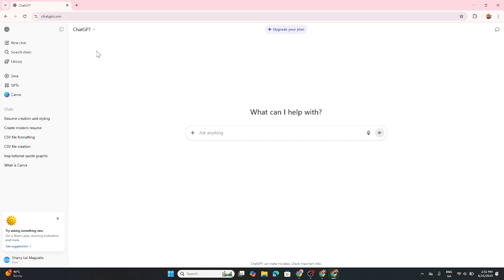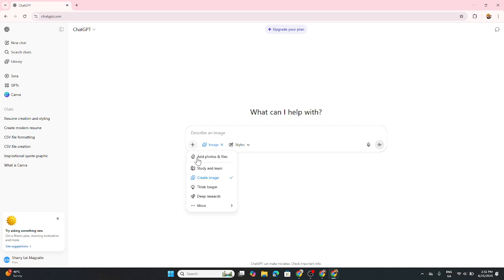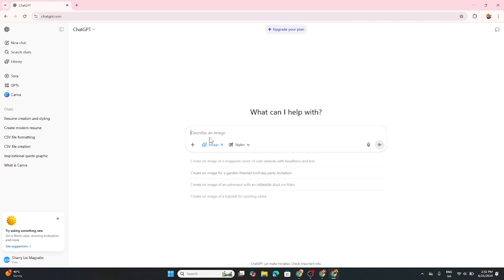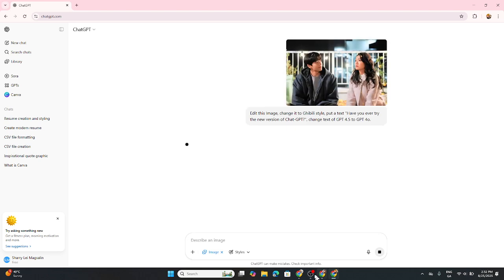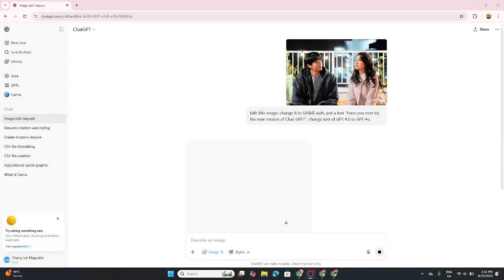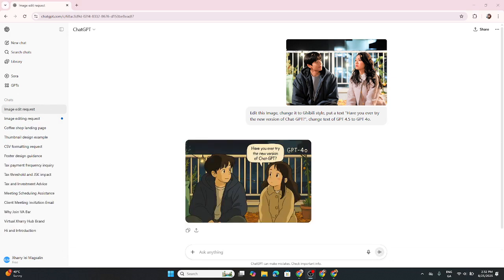How To Turn Photos Into Studio Ghibli Style ✨ Viral ChatGPT AI Update ✨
Ever wondered what your photos would look like in the magical world of Studio Ghibli? 🌸✨ In this step-by-step tutorial, I’ll show you how to transform any photo into Ghibli-inspired art using the latest ChatGPT AI update. It’s quick, easy, and the results are absolutely stunning!

🔥 Perfect for:
✅ Anime & Studio Ghibli fans
✅ Content creators looking for viral edits
✅ Anyone who wants to turn photos into dreamy AI art

What you’ll learn in this video:
👉 How to upload and prepare your photos
👉 The exact prompts and steps to create Studio Ghibli style art
👉 Tips to make your AI edits go viral on TikTok, Instagram, and YouTube Shorts

By the end, you’ll be able to turn any photo into beautiful Studio Ghibli artwork and wow your friends, followers, or clients with this new AI trick. 🌟